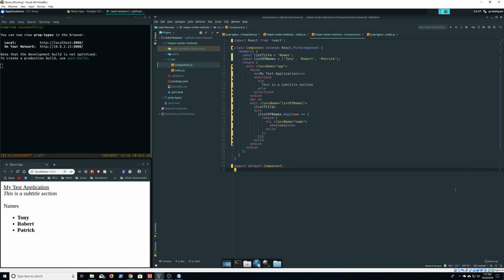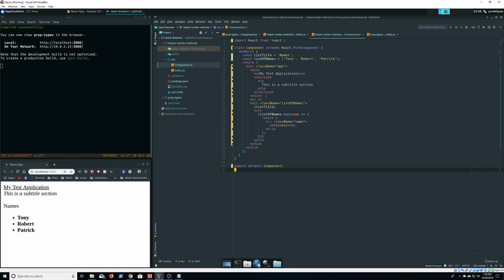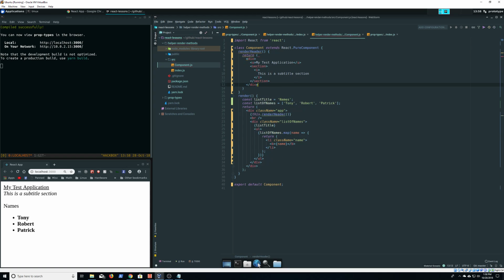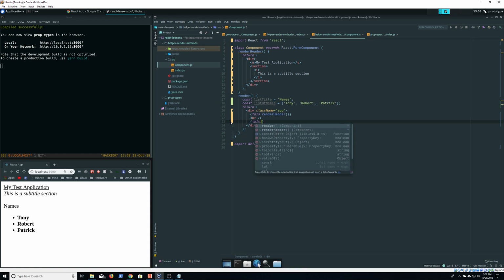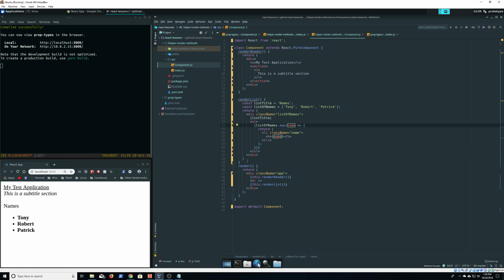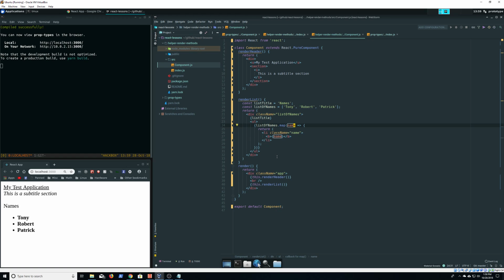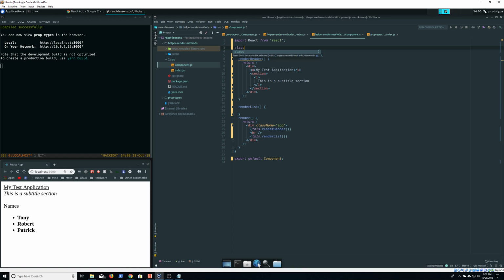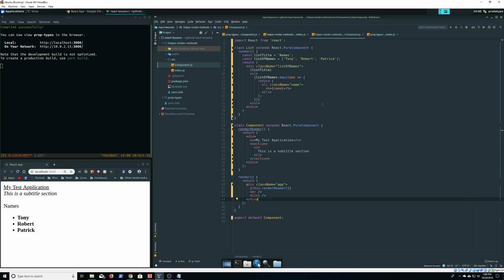[React Lessons] Helper Render Methods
In this installment, I talk about helper render methods.

Thanks!